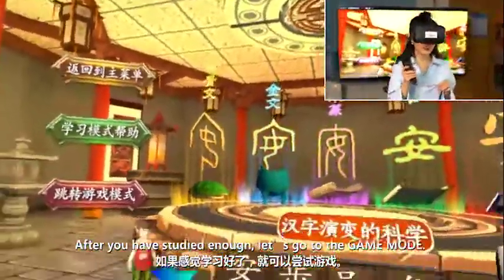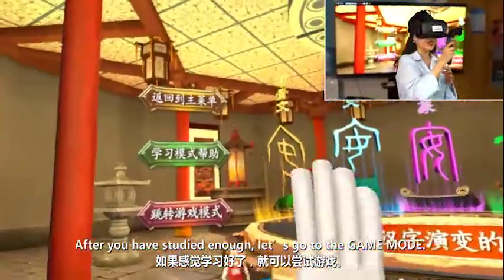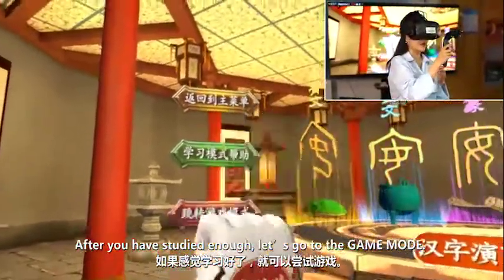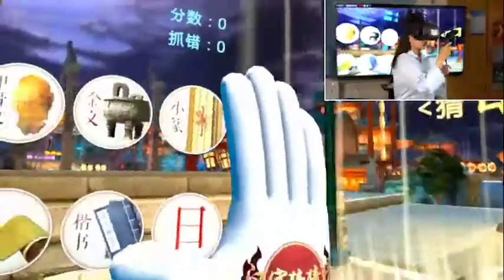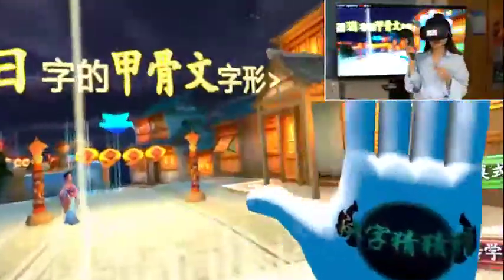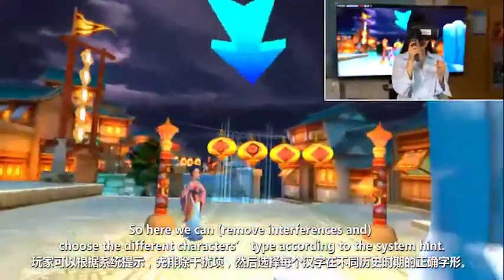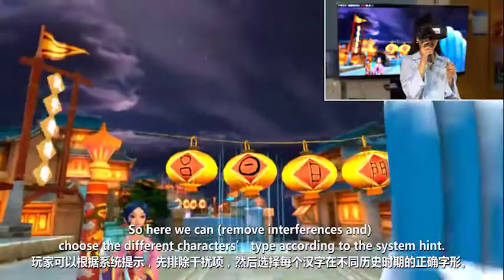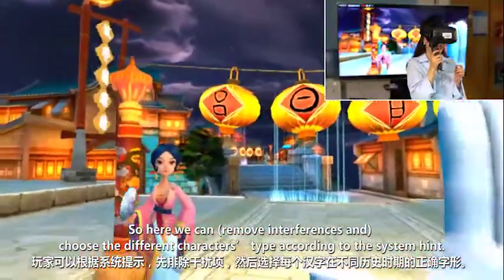Guessing Chinese Characters VR Game Introduction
Guessing Chinese Characters is a VR game, which is based on learning of Chinese characters' evolution and Chinese culture. This game can be mainly applied to Chinese characters' education of primary and secondary schools. And also can be applied to Chinese characters' experience museums, science museums, as well as sinology education agencies.